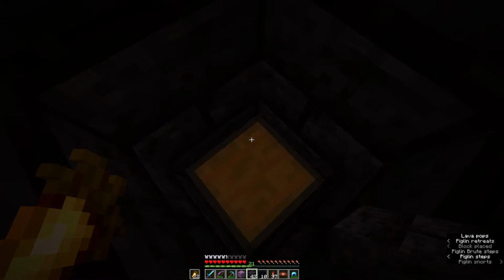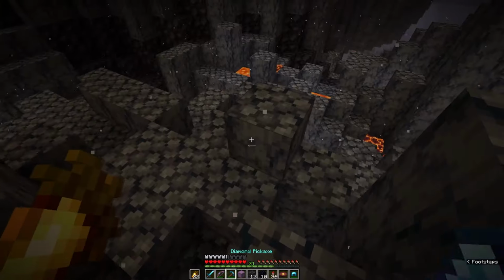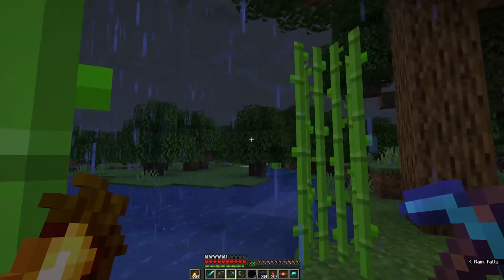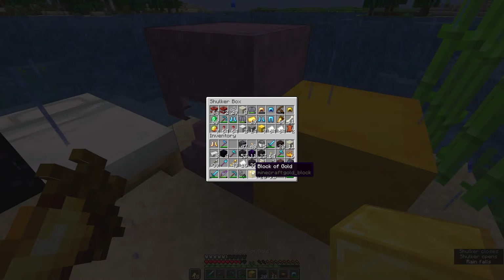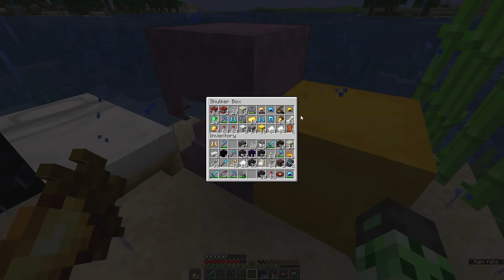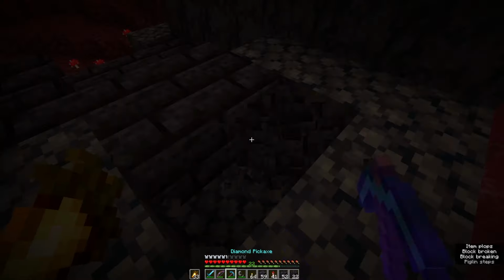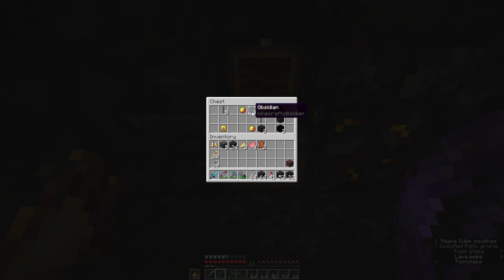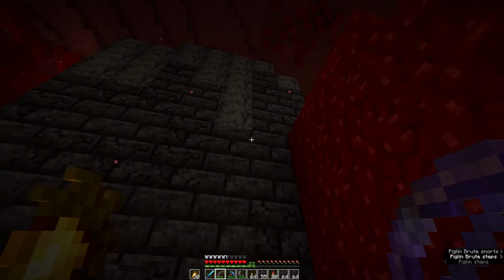I REALLY HATE THIS ITEM | Minecraft 1.20 Let's Play | Ep 11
Welcome to my 1.20 Let's Play! In this series we will be messing with everything from the new update and make some amazing builds along the way as well.

If you guys have any other suggestions for games you want me to play the leave them in the comments down below.